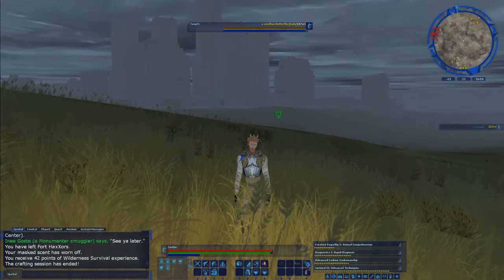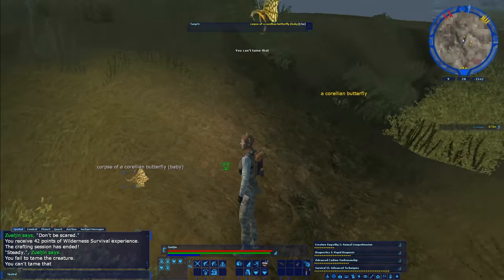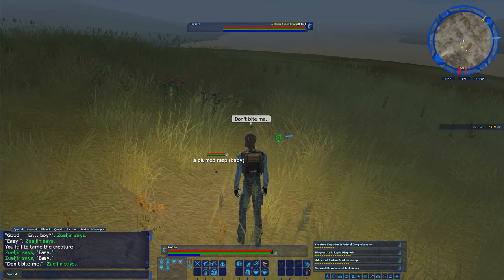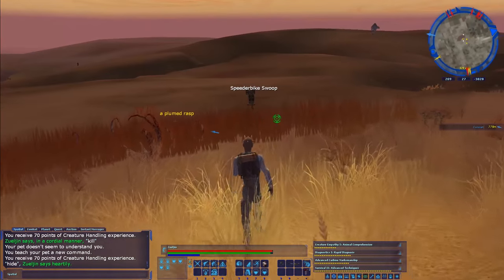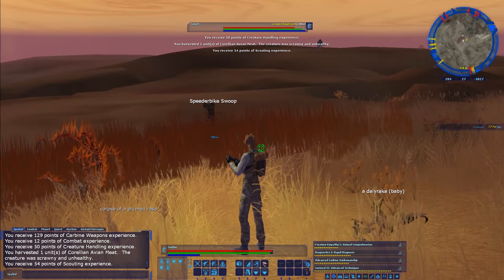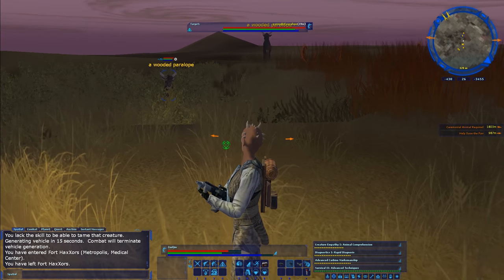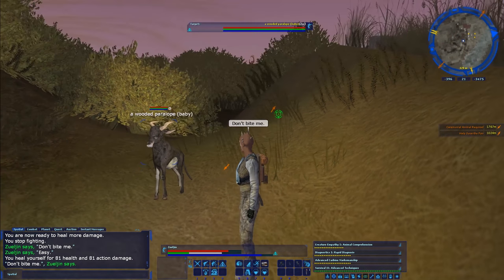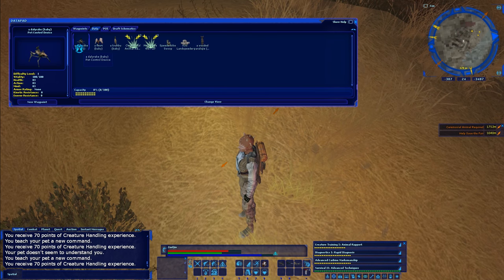Star Wars Galaxies Gameplay - Taming On Corellia (Creature Handler Basics - SWGEmu Basilisk - )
Welcome to Star Wars Galaxies or SWG! Star Wars Galaxies is a sandbox MMO set in the Star Wars universe shortly after the destruction of the first Deathstar above Yavin IV. Star Wars Galaxies offically closed on 15th December 2011. SWGEmu aims to emulate Star Wars Galaxies in it's Pre-CU era, version 14.1.

More Info on SWGEMU:

Star Wars Galaxies is a massively multi-player online role playing game introduced by Sony Online Entertainment in the year 2003. It is the game this project focuses to recreate at a specific milestone referred to as Pre-CU, or Pre-Combat Upgrade. The Combat Upgrade was a set of game changes which radically changed the game-play, to the dislike of thousands of players. These changes led to the founding of this project, in an attempt to "recreate" the game as it was during the Pre-CU era.